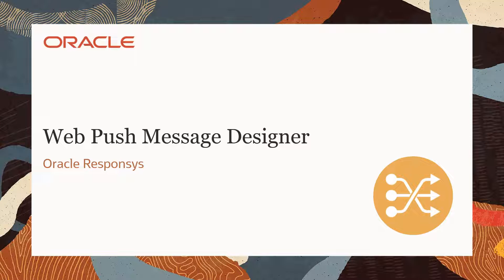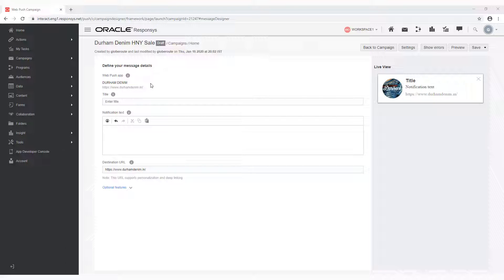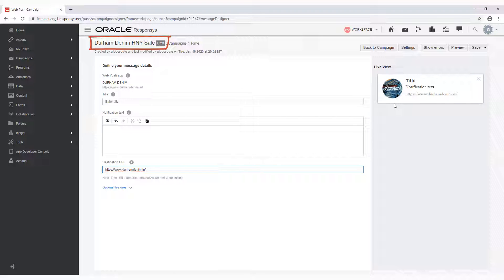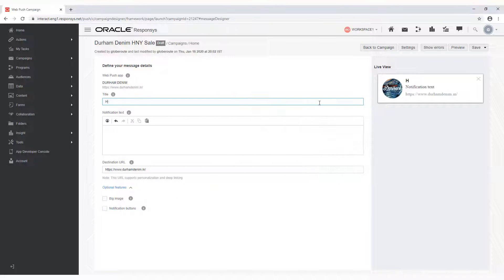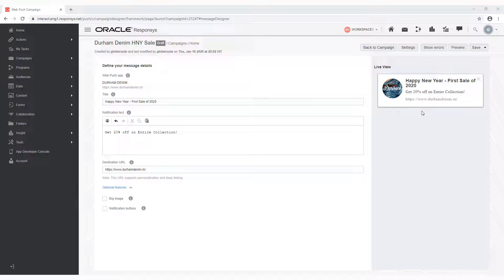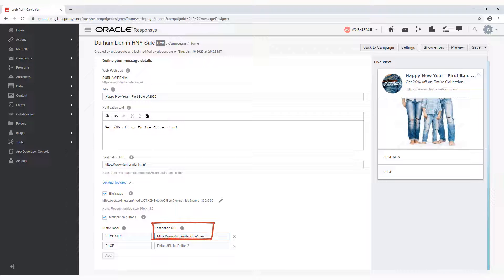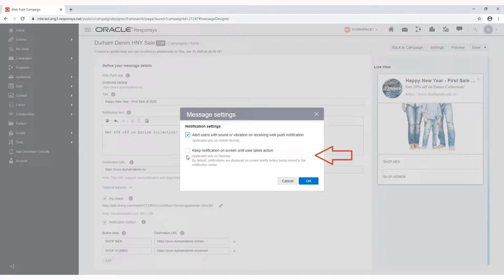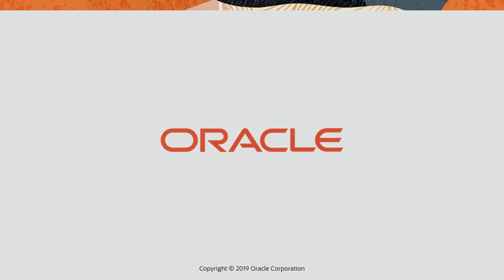Oracle Responsys - Web Push Message Designer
This video teaches you how to design your Web Push campaign in the Web Push Message Designer. To learn how to launch your Web Push campaign, also watch